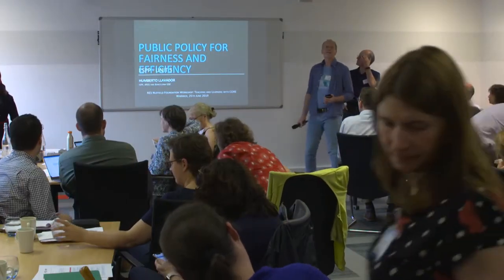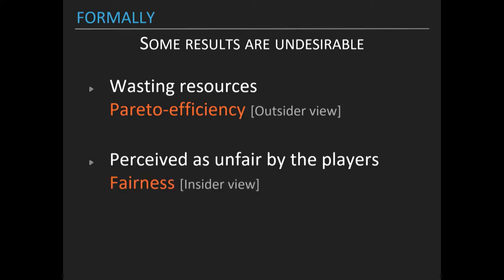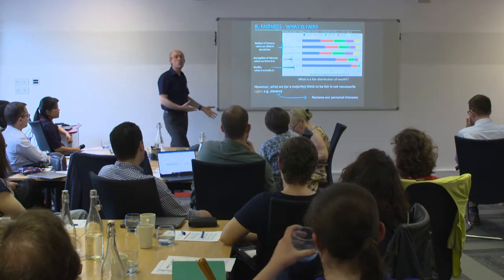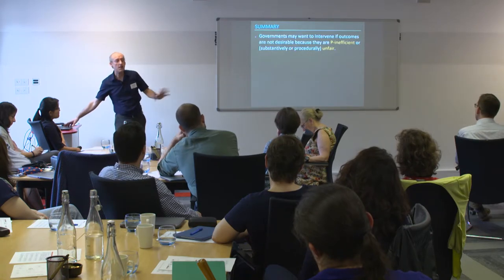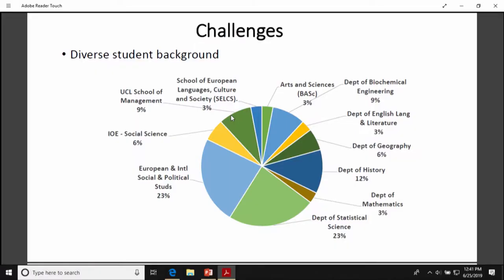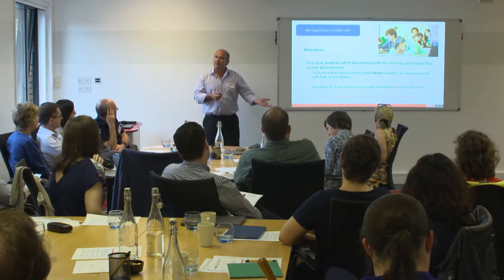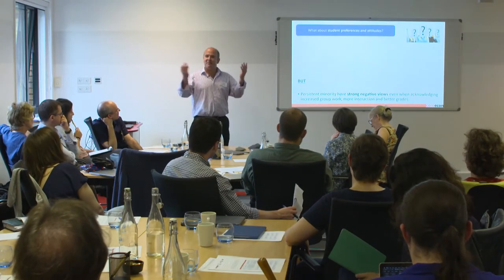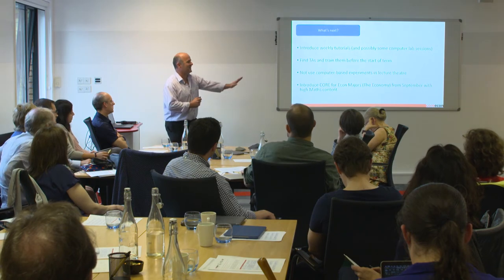CORE: Economy, Society and Public Policy